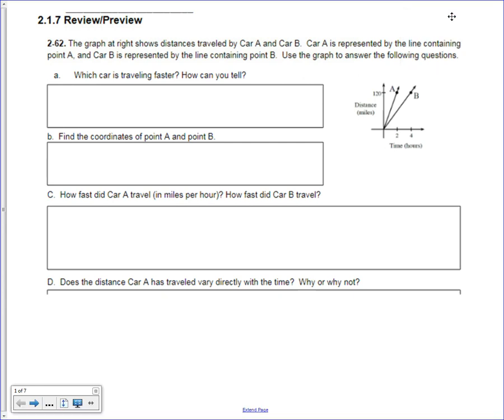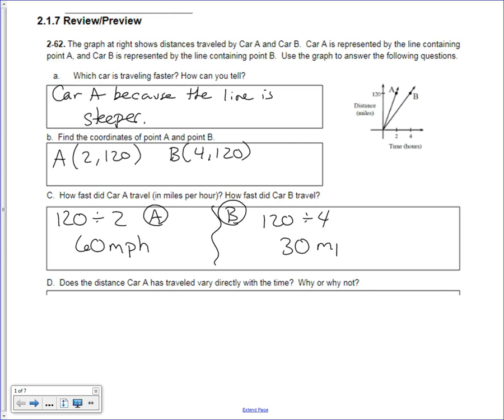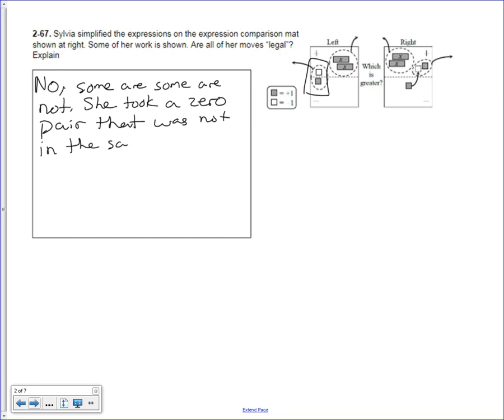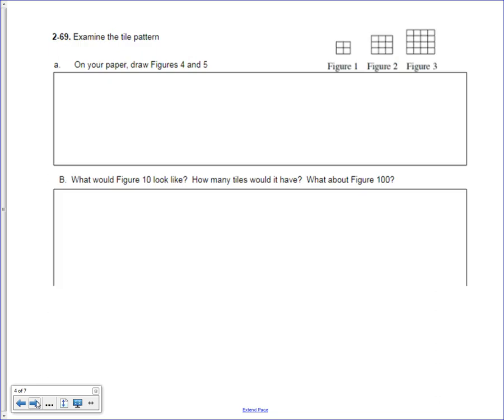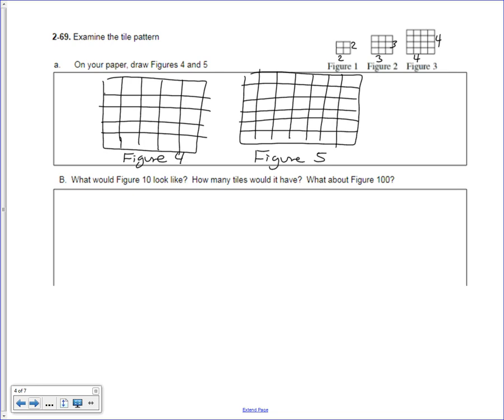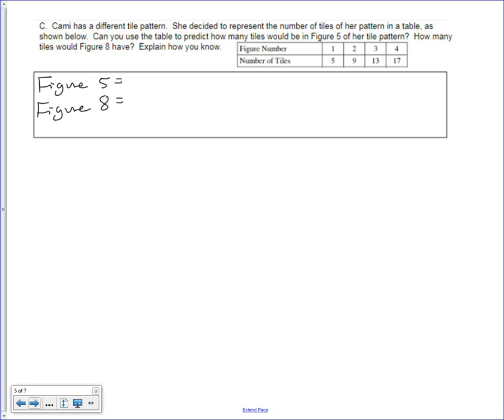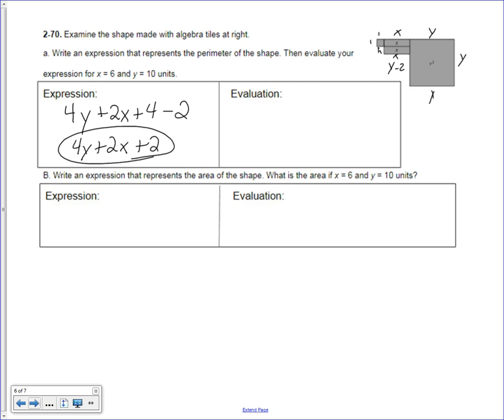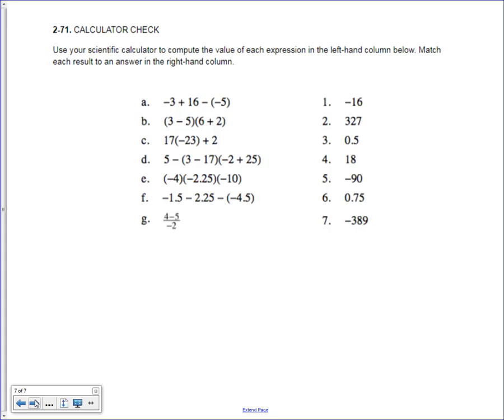8th Grade 2 1 7 Homework